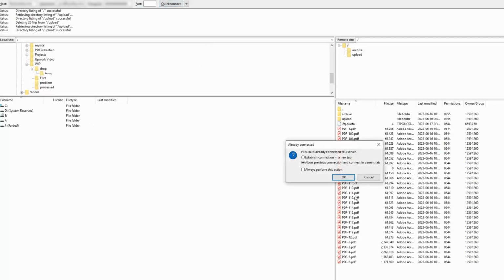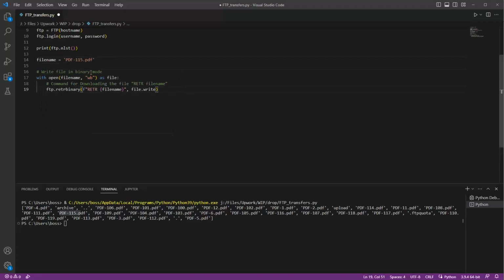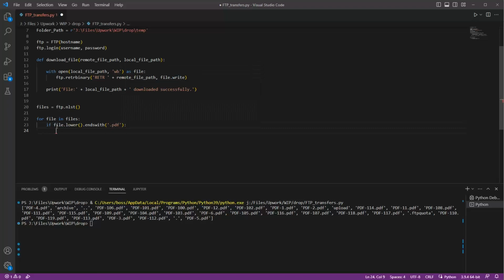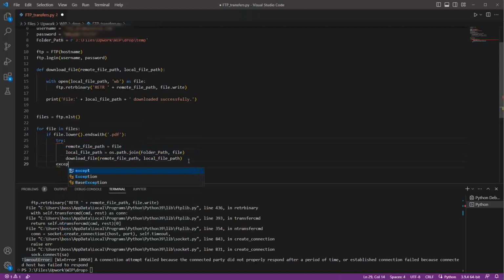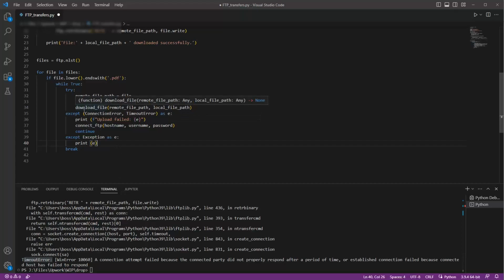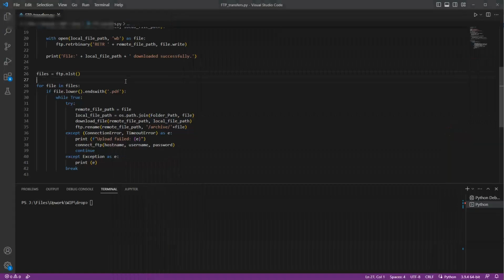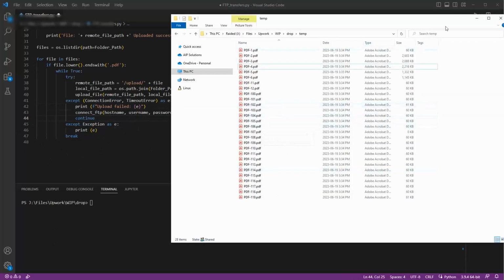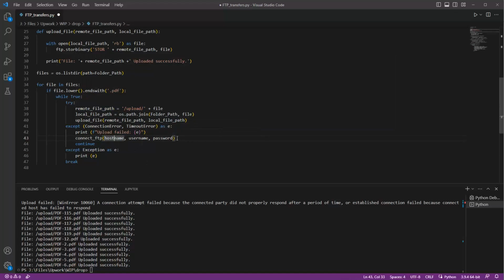Automate FTP Transfers with Python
In this video I demonstrate how to download and upload files to an FTP server using Python. We take into consideration timeout errors and retry the connection and the download/upload of the failed file.

00:00 | Intro
05:25 | Download Single File
08:30 | Download list of Files
21:58 | Upload Files
27:50 | Code Overview